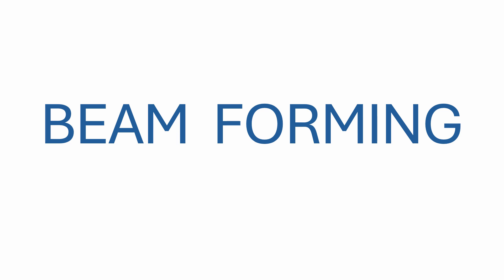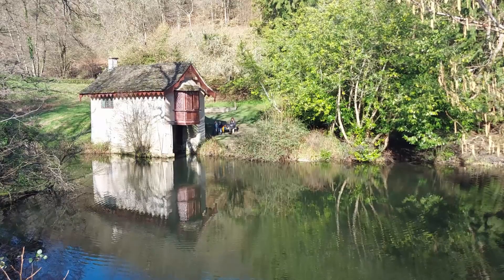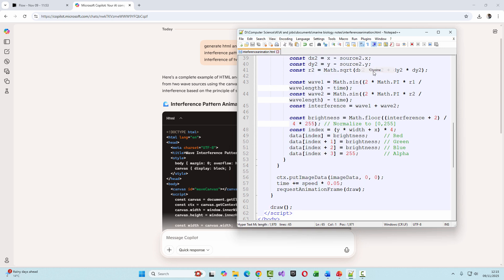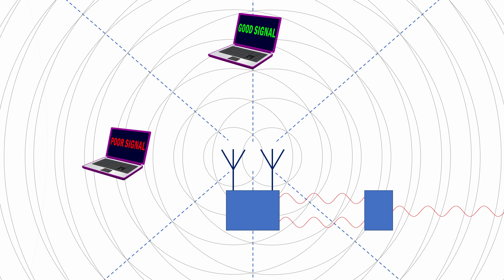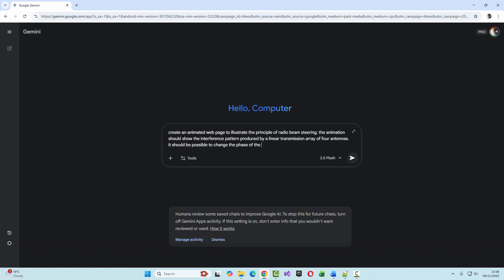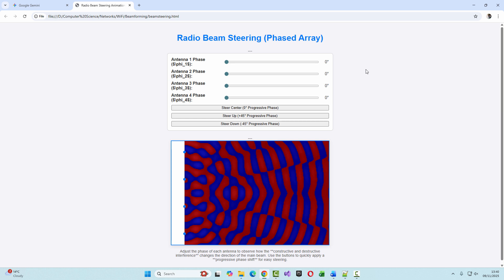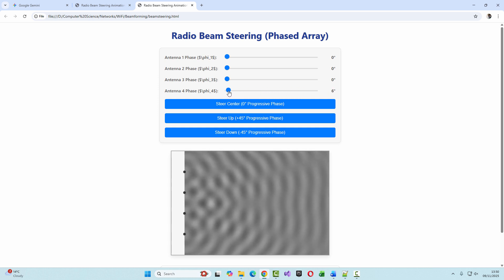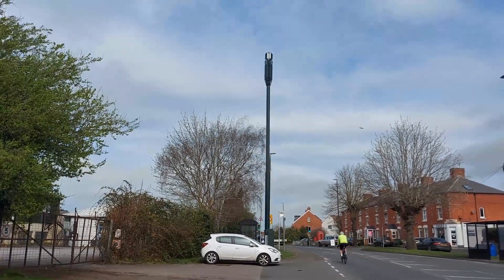Beam forming (and vibe coding)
This lesson covers the fundamental principle of beamforming.  Namely, the way in which radio transmitters are able to steer their signal towards the receiver.  The lesson also includes some animations created with the help of AI, and how they were created.